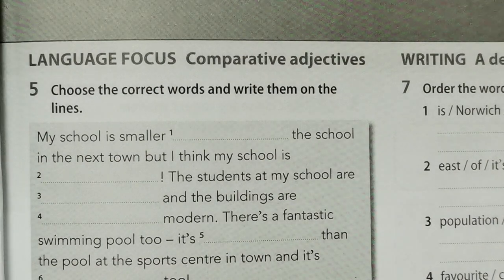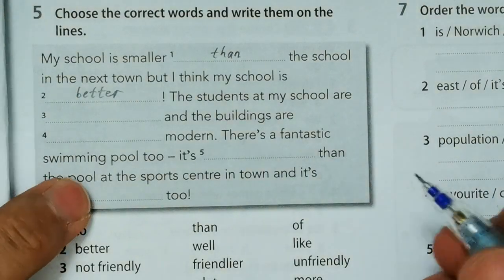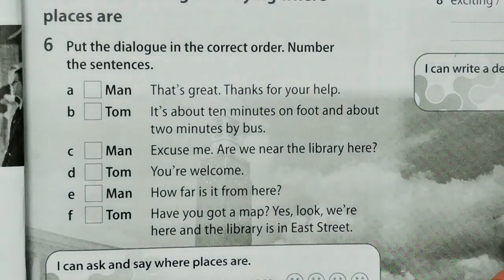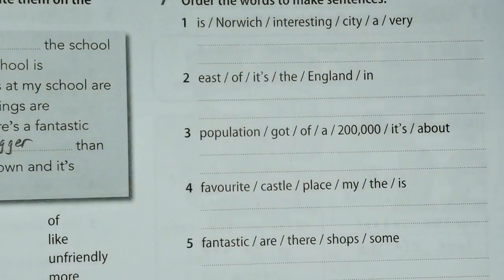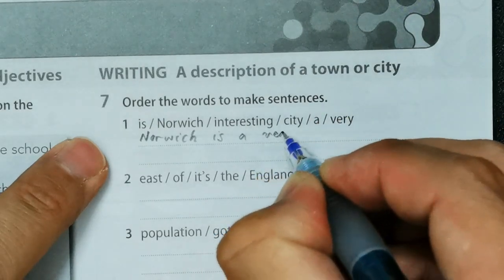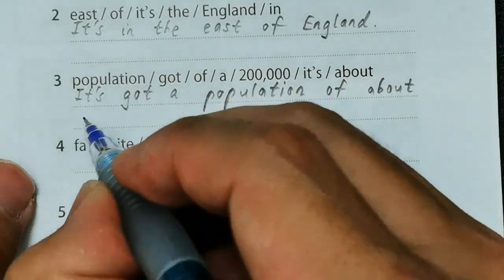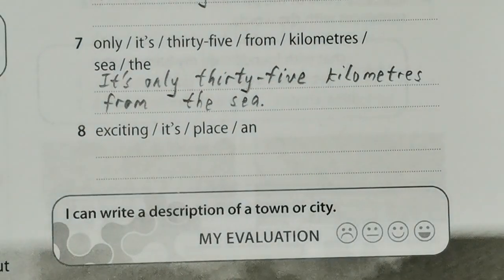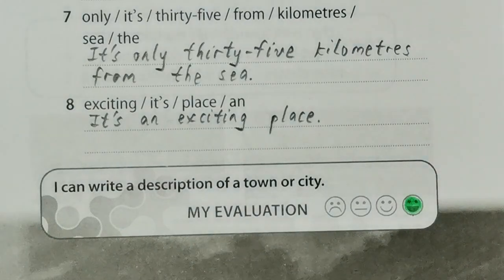Year 5 English Plus 1 Workbook Answer Page 19🍎Unit 1 Towns and cities🚀PROGRESS REVIEW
Year 5 English Plus 1 Workbook Answer Page 19🍎🍎🍎Unit 1 Towns and cities🍉🍉🍉PROGRESS REVIEW🚀🚀🚀Learning Ingredients - LANGUAGE FOCUS, GRAMMAR, SPEAKING, WRITING🌈🌈🌈How to Learn English🎃🎃🎃English Language Learning

👉🏻👉🏻👉🏻PROGRESS REVIEW

👉🏻👉🏻👉🏻LANGUAGE FOCUS, GRAMMAR, SPEAKING, WRITING